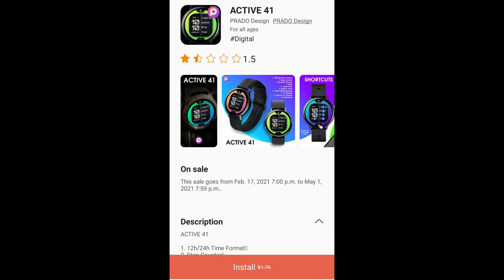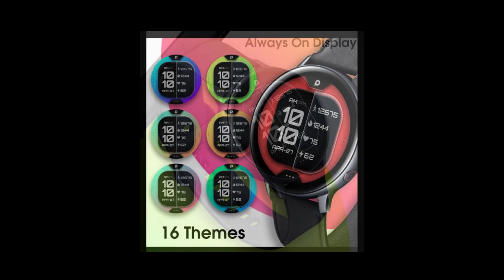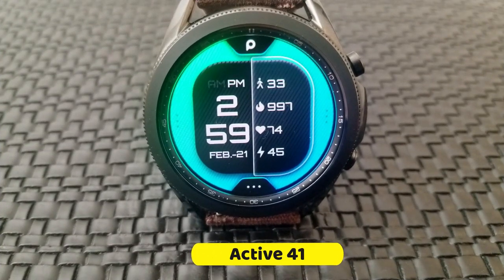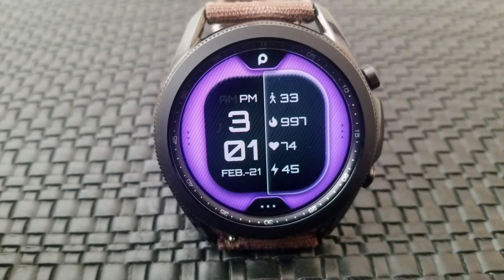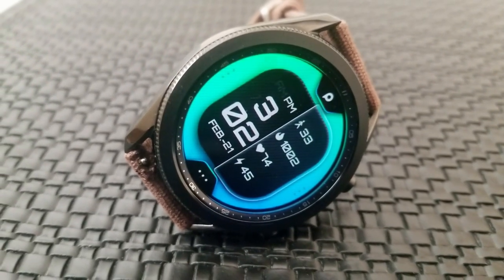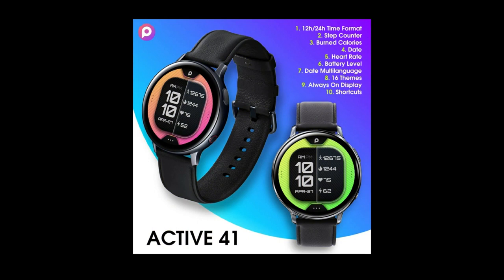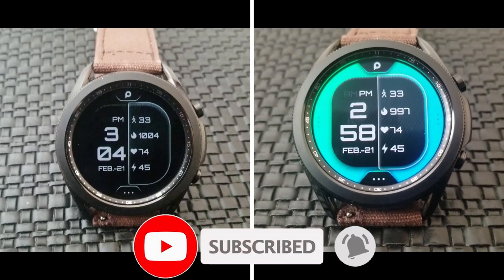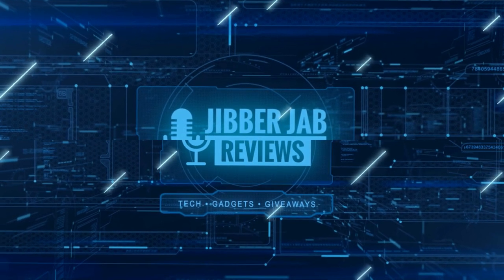FREEBIE ALERT! Samsung Galaxy Watch 3 Watch Face - Jibber Jab Reviews!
Here is a clean, simple yet very colourful all digital design which you can add to your collections completely free for a limited time!  Grab a copy while you can!

Samsung Watchfaces
Smartwatch